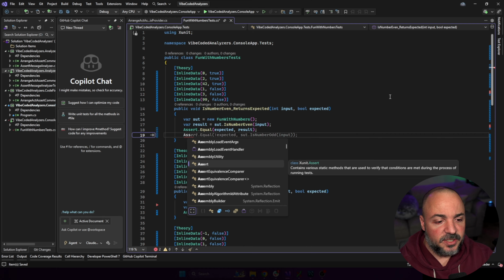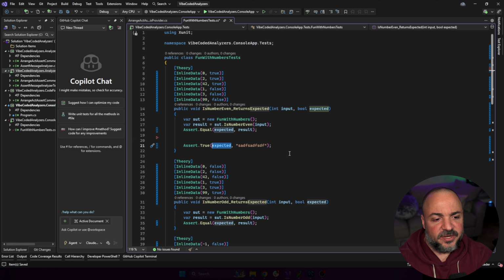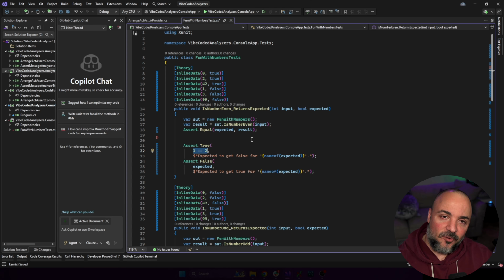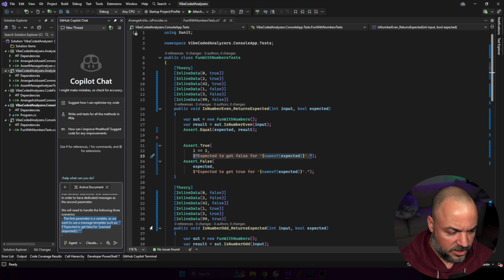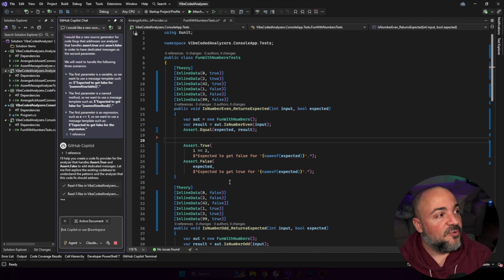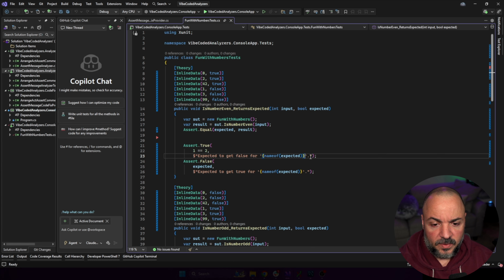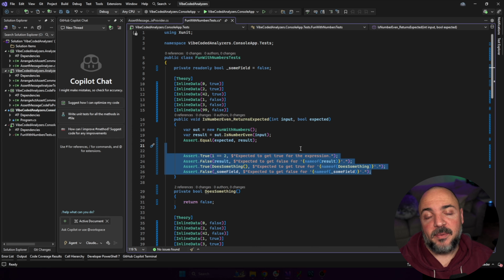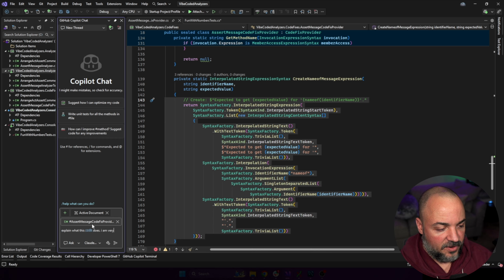Vibe Coding Automatic Code Fixups That Save Hours of Work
We've previously looked at vibe coding Roslyn analyzers but what about helpful tools to fix up those analyzer errors? That's where code fixup and source generators come into play! Let's vibe code one of these!

Channels:
- @DevLeader: C#, dotnet, and programming tutorials
- @DevLeaderPathToTech: Resume reviews, interview advice, and more!
- @DevLeaderPodcast: Podcast interviews and livestream!
- @CodeCommuteClips: Short clips from Code Commute!
- @DevLeaderBTS: My behind-the-scenes vlog entries